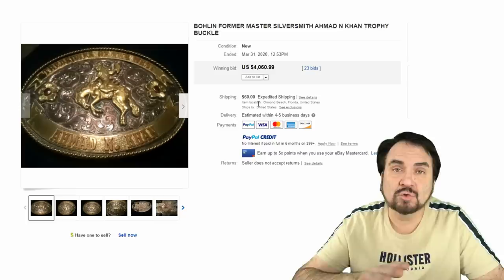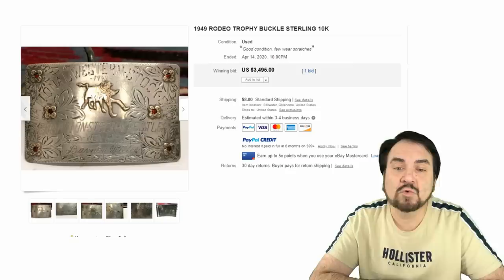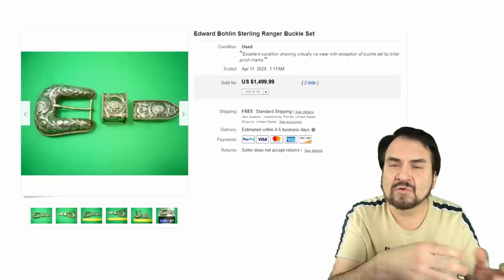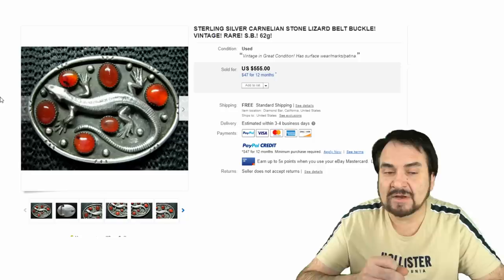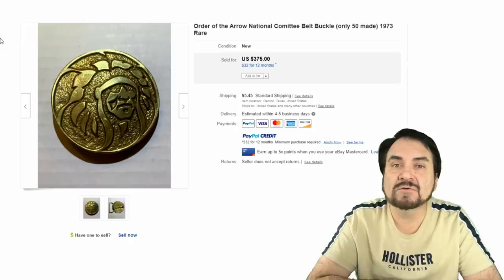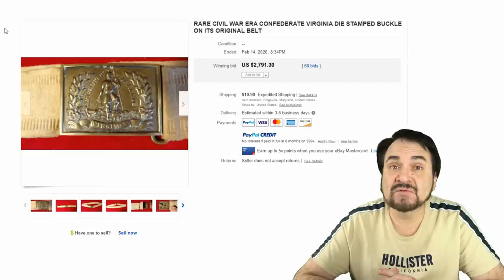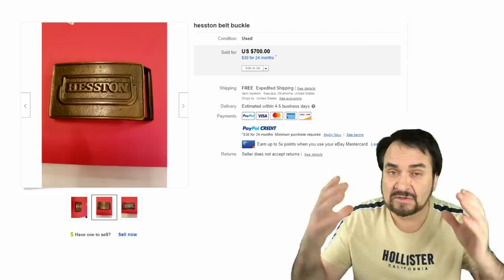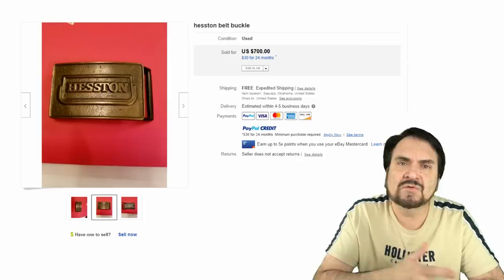Missed Clothing Items That Sells For Big Money